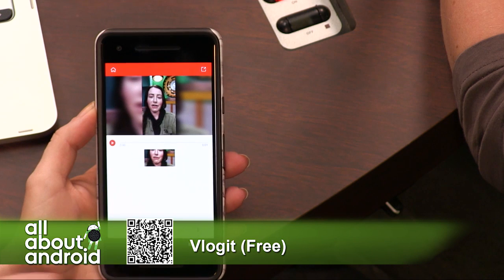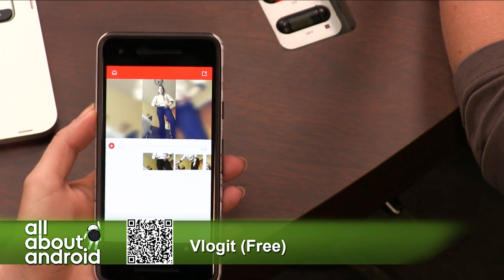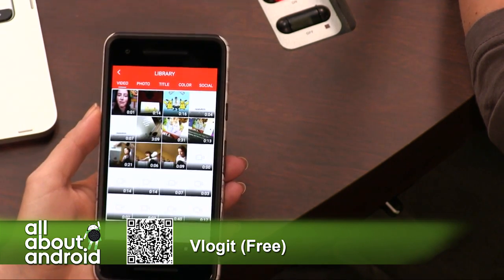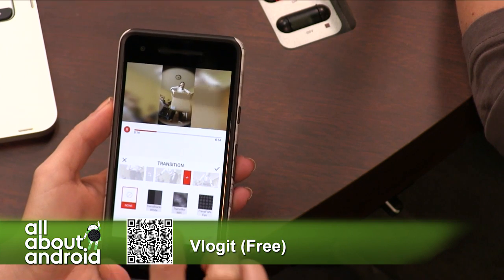Vlogit for Android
Florence Ion reviews Vlogit for Android, a video editing app created with vloggers in mind that streamlines the process with ease of use in mind.